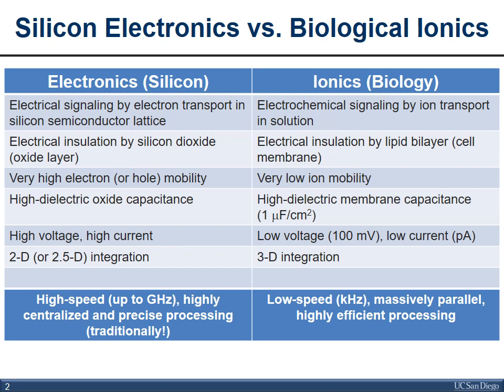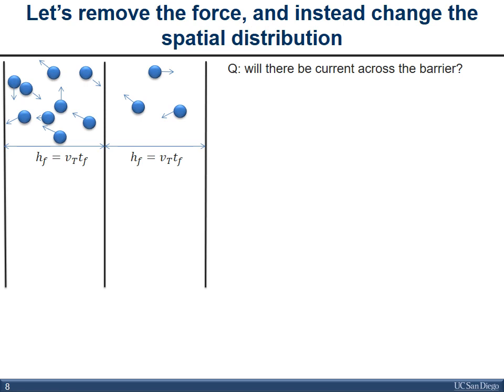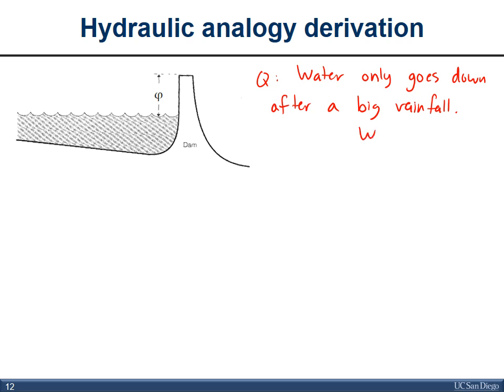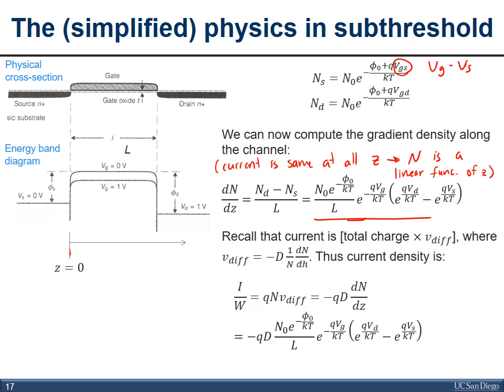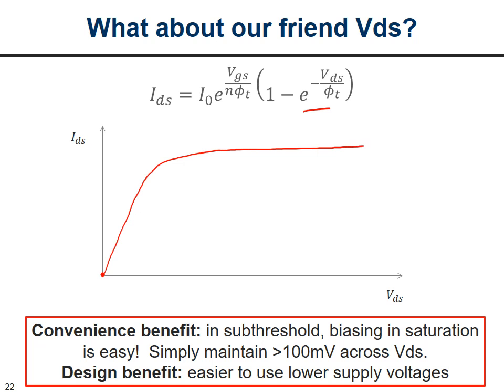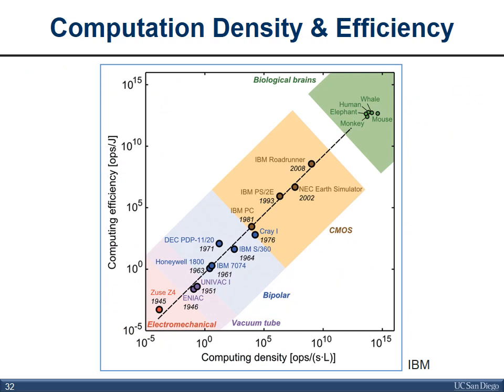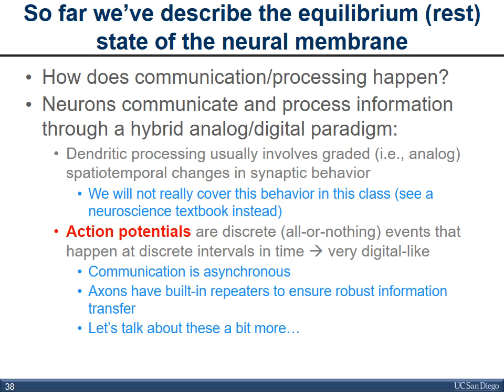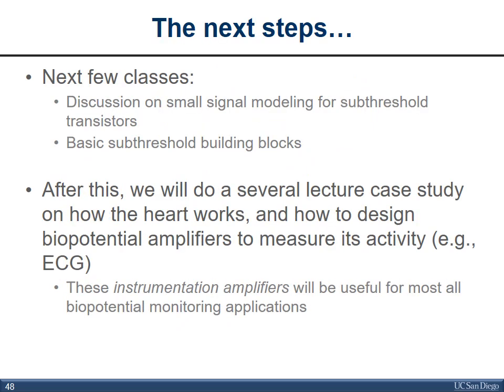ECE203 - Lecture 2: The Physics of MOSFETs and Neurons